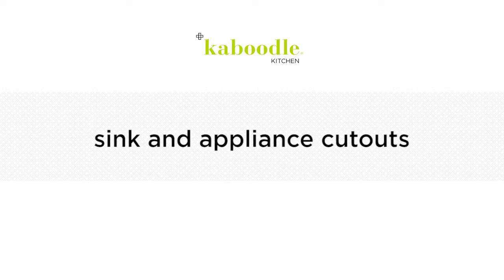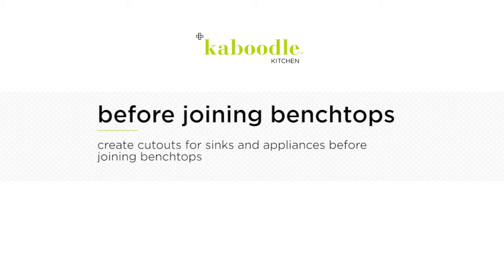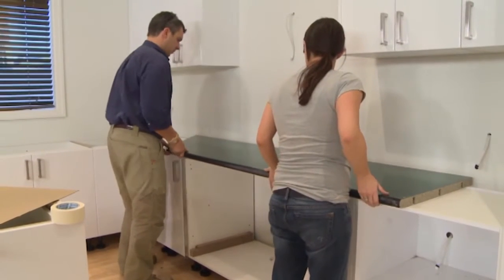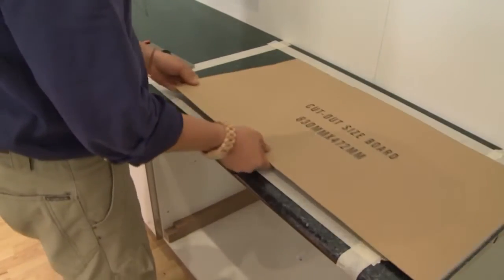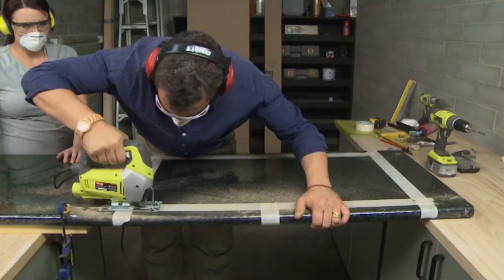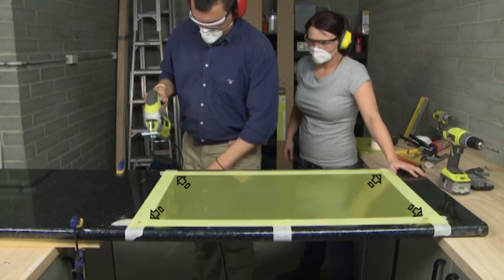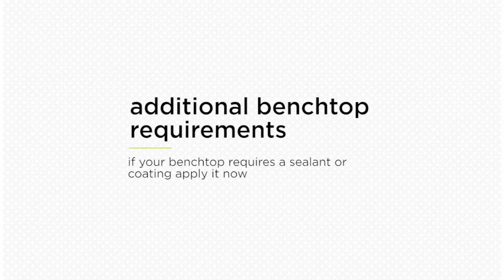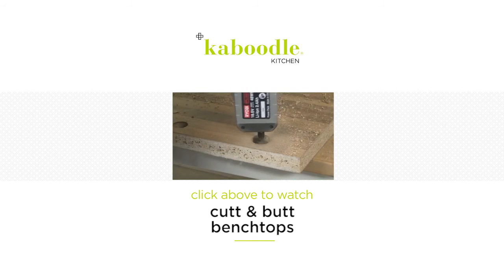Installing sinks or appliances in your benchtop | kaboodle kitchen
Learn how to install your sinks or appliances in your benchtop with our helpful DIY Kitchen how to video series.

Kaboodle sets out to make the whole Kitchen DIY process as easy as possible,  Our you tube series will assist you through your journey to creating your dream kitchen.

to start creating your dream kitchen today.